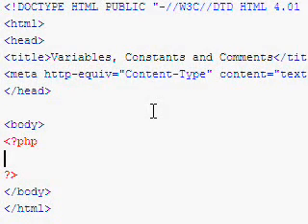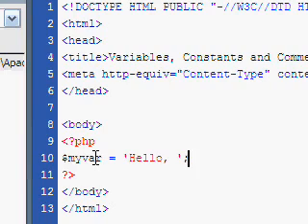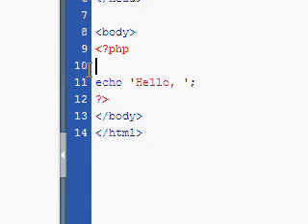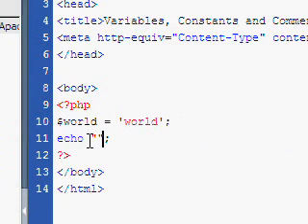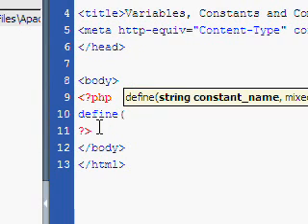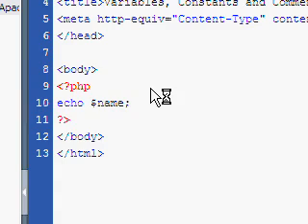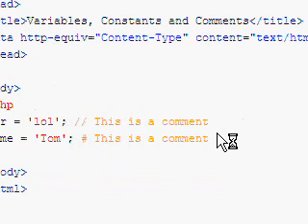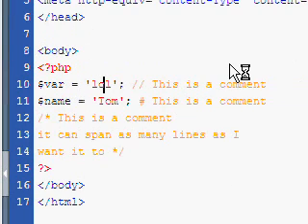PHP Tutorial 2 - Variables, Constants and Comments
Language: PHP
Assumed knowledge: HTML, CSS
Software required: PHP, MySQL and Apache
Topics covered: Variables, constants, comments and mixing variables with strings.